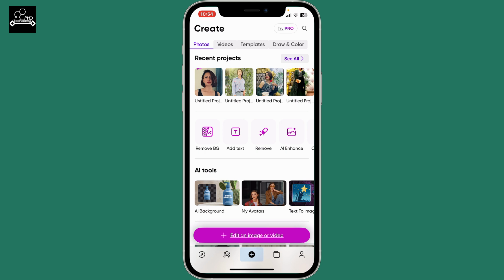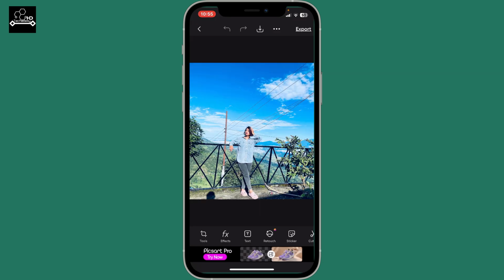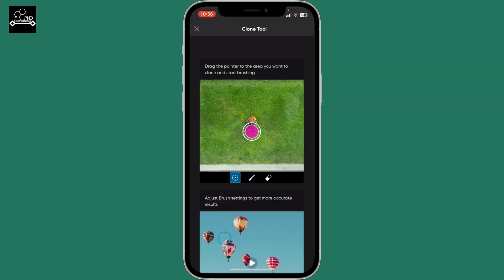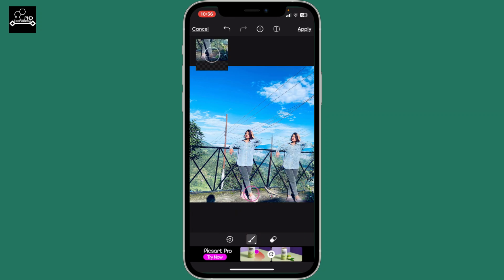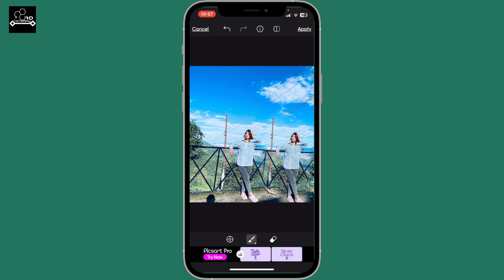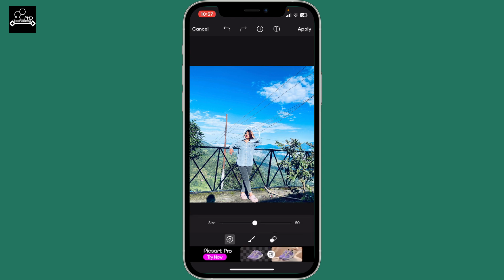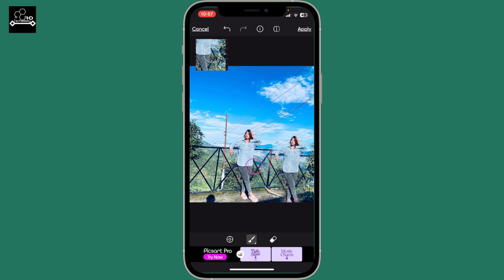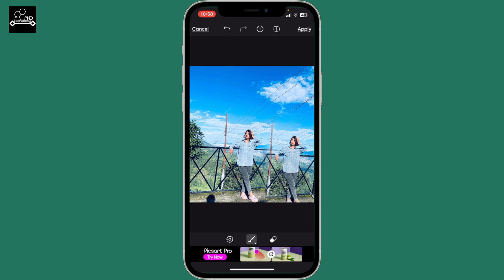How to Duplicate a Layer in Picsart? Copy a Layer in Picsart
Learn how to duplicate a layer in Picsart easily and quickly! In this step-by-step tutorial, we’ll show you the fastest way to copy any layer in your project, helping you save time while editing your images like a pro. This method works on Picsart mobile.